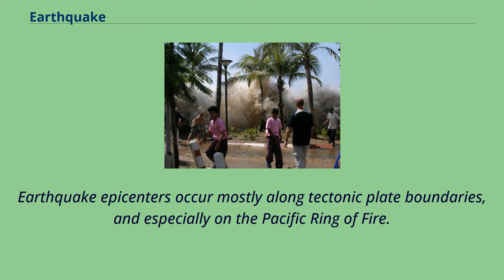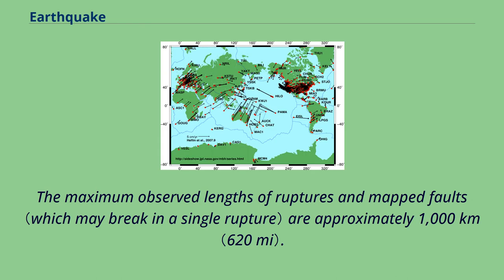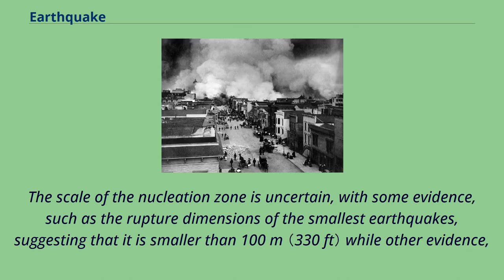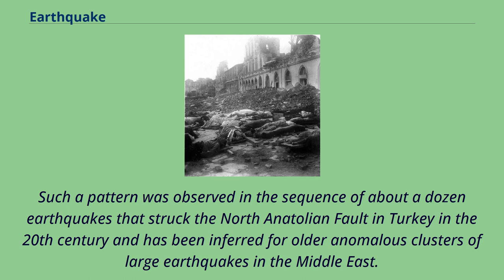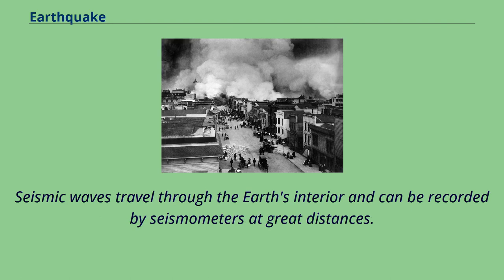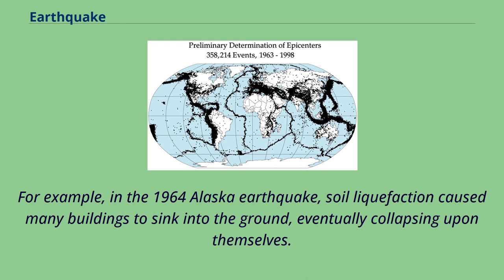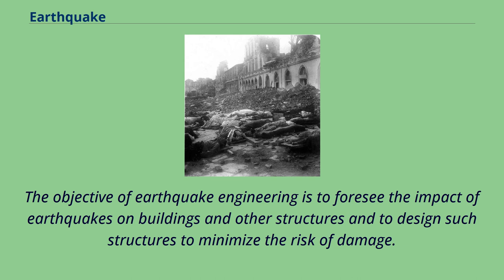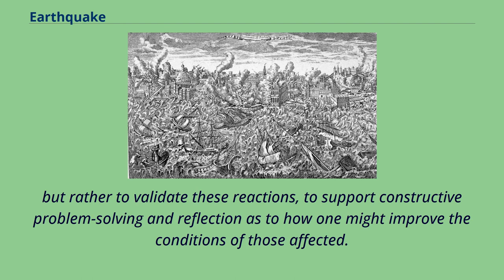Earthquake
Earthquake epicenters occur mostly along tectonic plate boundaries, and especially on the Pacific Ring of Fire.
Global plate tectonic movement An earthquake （also known as a quake, tremor or temblor） is the shaking of the surface of the Earth resulting from a sudden release of energy in the Earth's lithosphere that creates seismic waves.
Earthquakes can range in size from those that are so weak that they cannot be felt to those violent enough to propel objects and people into the air, and wreak destruction across entire cities.
The seismicity, or seismic activity, of an area is the frequency, type, and size of earthquakes experienced over a particular time period.
The word tremor is also used for non-earthquake seismic rumbling.
At the Earth's surface, earthquakes manifest themselves by shaking and displacing or disrupting the ground.
When the epicenter of a large earthquake is located offshore, the seabed may be displaced sufficiently to cause a tsunami.
Earthquakes can also trigger landslides and, occasionally, volcanic activity.
In its most general sense, the word earthquake is used to describe any seismic event—whether natural or caused by humans—that generates seismic waves.
Earthquakes are caused mostly by rupture of geological faults but also by other events such as volcanic activity, landslides, mine blasts, and nuclear tests.
An earthquake's point of initial rupture is called its hypocenter or focus.
The epicenter is the point at ground level directly above the hypocenter.
Three types of faults: A. Strike-slip B. Normal C. Reverse Tectonic earthquakes occur anywhere in the earth where there is sufficient stored elastic strain energy to drive fracture propagation along a fault plane.
The sides of a fault move past each other smoothly and aseismically only if there are no irregularities or asperities a...